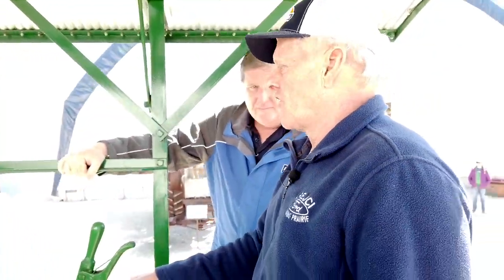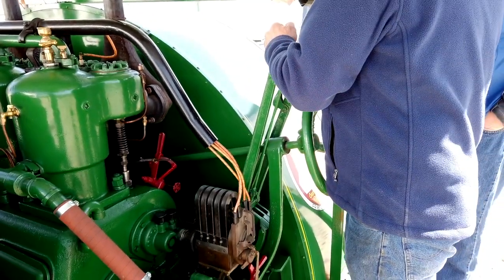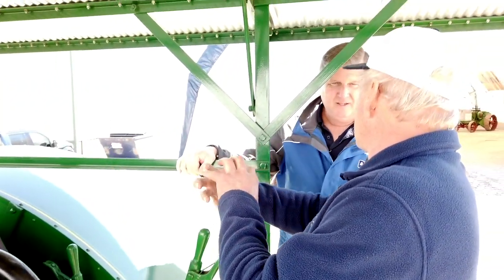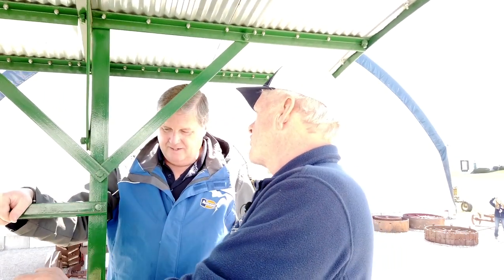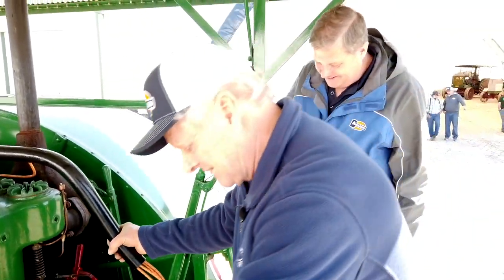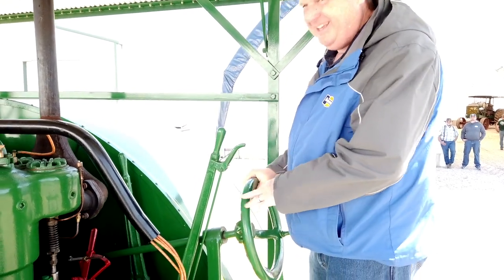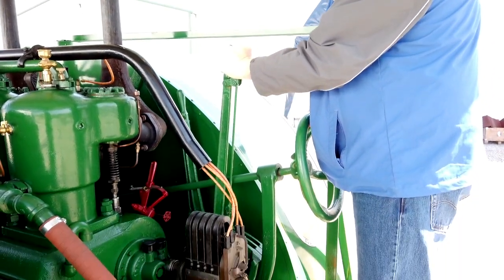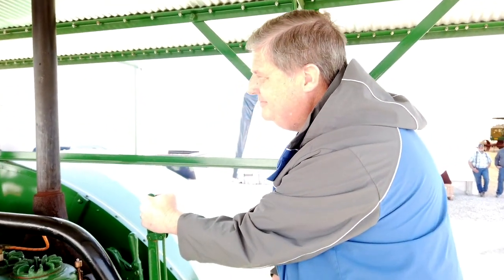Taking A Drive On The Big 4-30 Tractor! - 2021 Pre-30 Auction - Aumann Vintage Power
No other prairie tractor runs this good! Take a drive with Kurt Aumann on this beautifully restored Big 4-30 owned by Al Severson and selling on the 2021 The Annual Pre-'30 Auction FOLLOW THIS to see the full catalog listing!

Don't forget to watch us on RFD-TV!